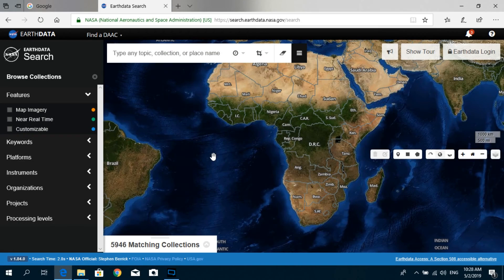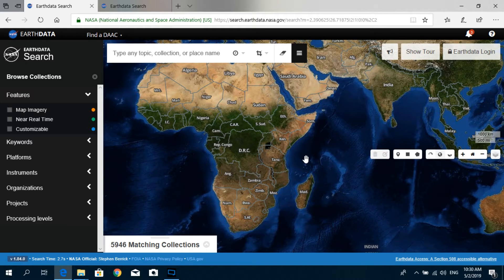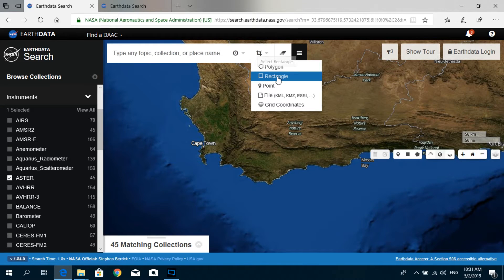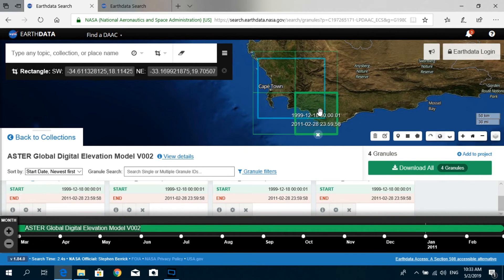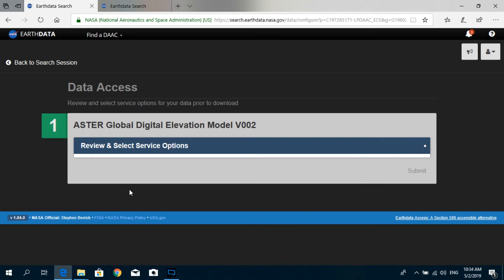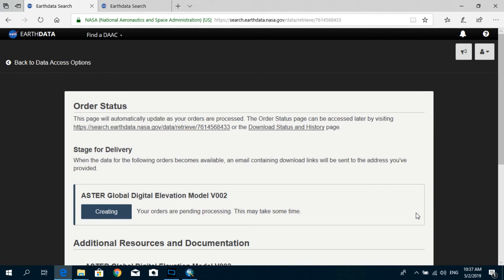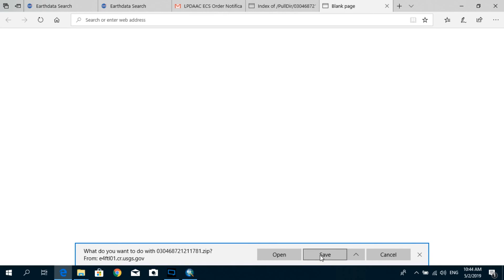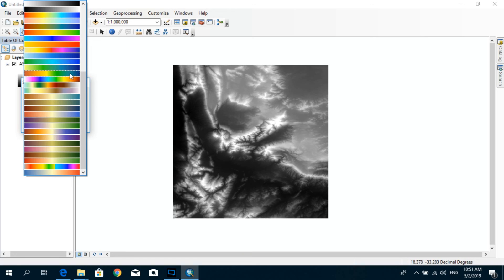How to Download ASTER DEM 30m Data for FREE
This tutorial shows you how to download ASTER Digital Elevation Model (DEM) data for free from the following website